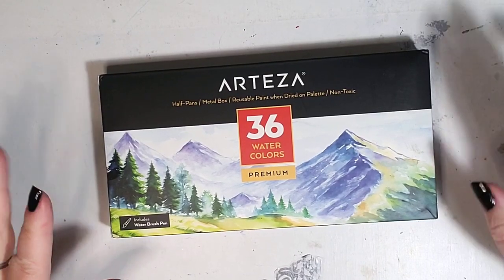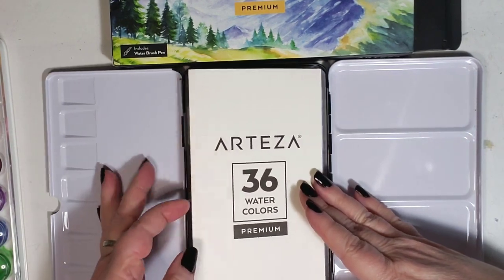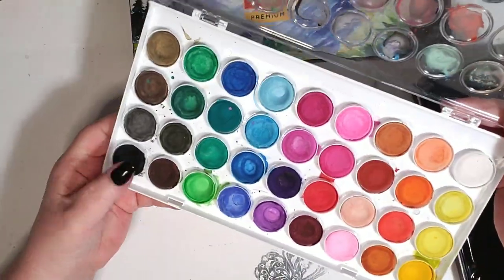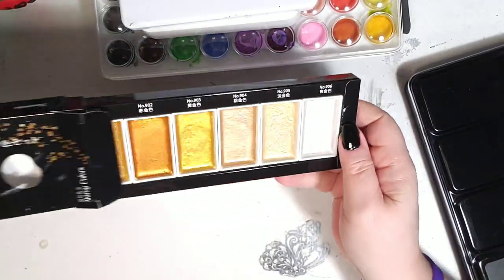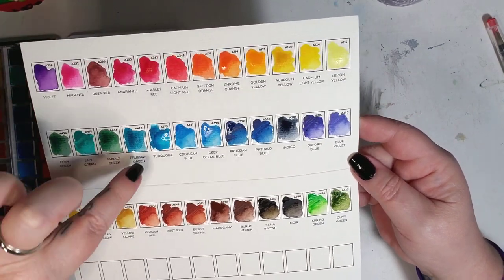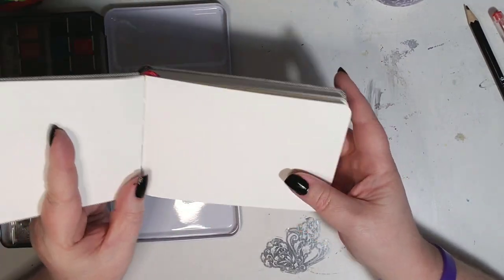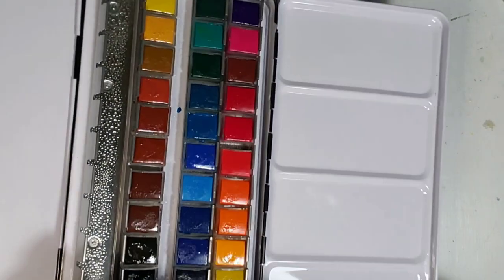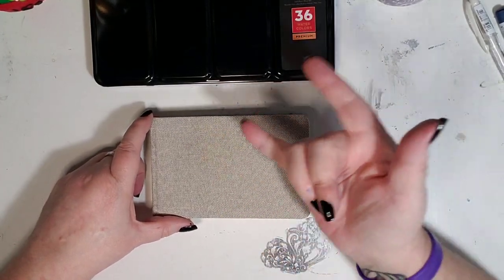Review of Arteza 36 watercolor pan set | Things have changed!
I'm really happy with these watercolors so far.. Here's a link to their shop :